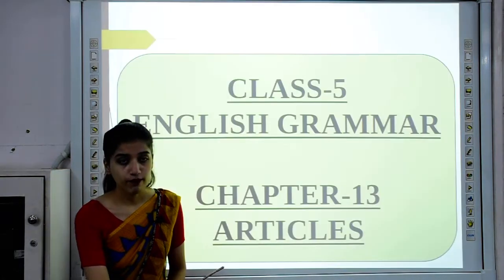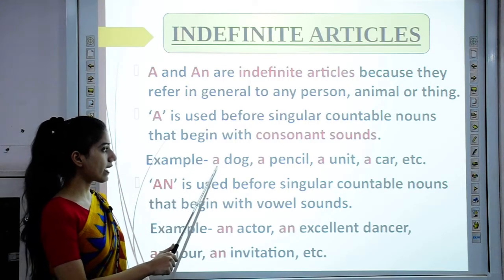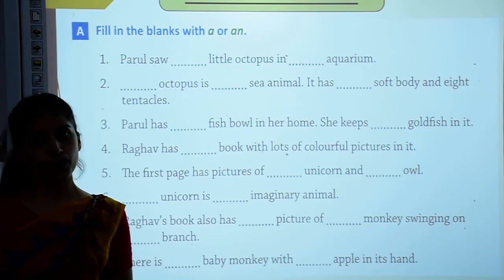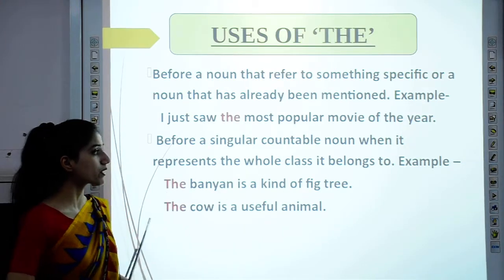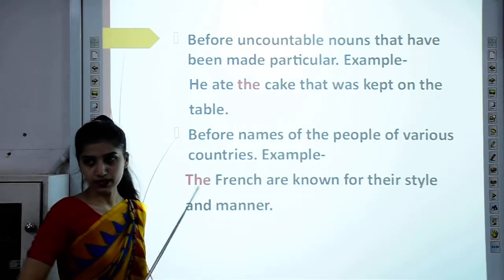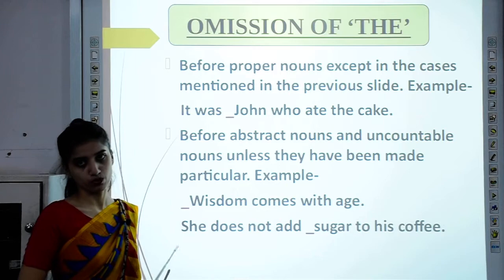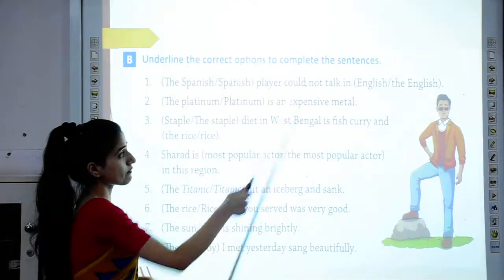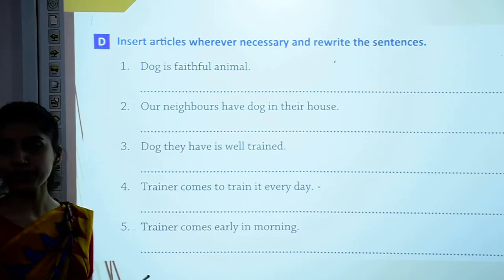Class 5 English Gr Ch 13 Articles